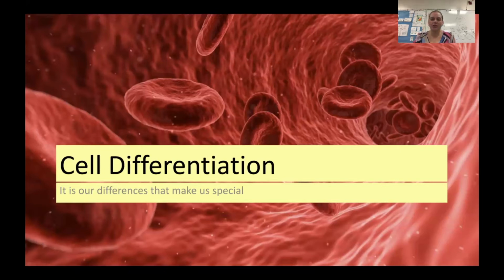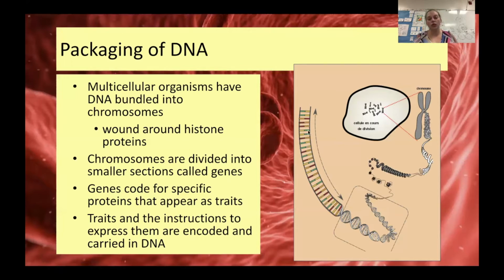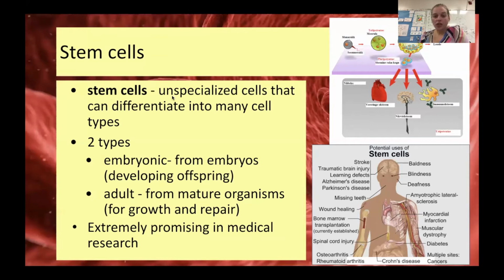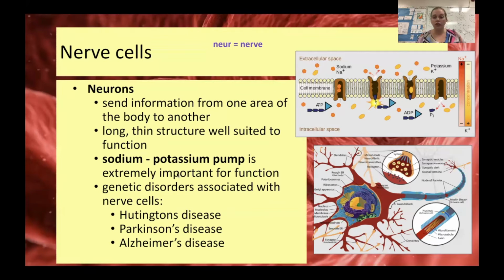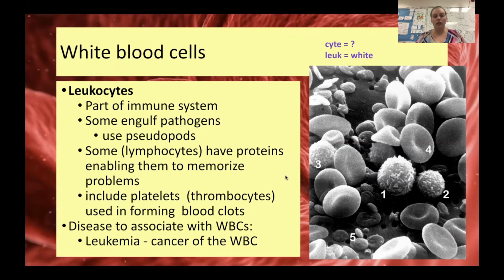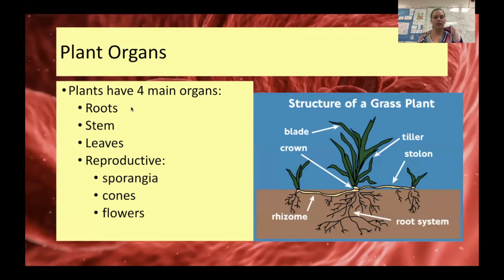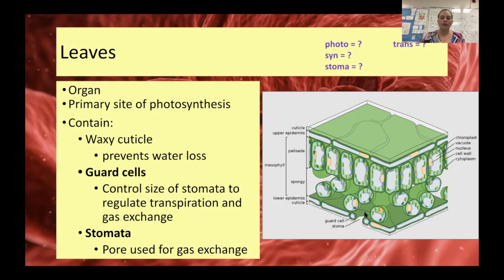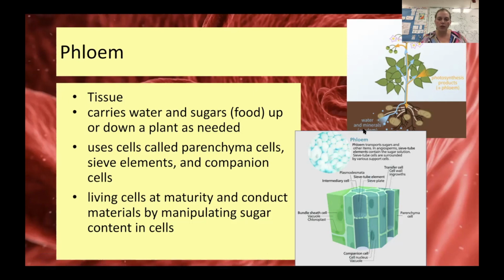Cell Differentiation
Discusses the process of cell differentiation along with different types of plant and animal cells for high school biology students.